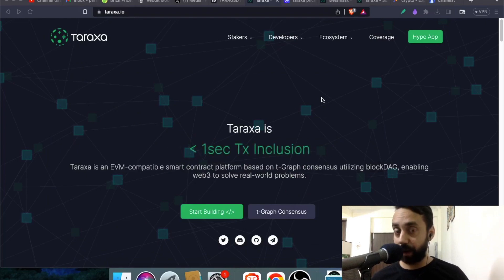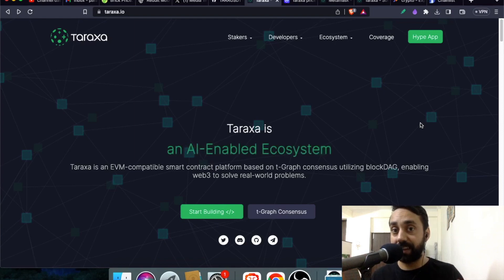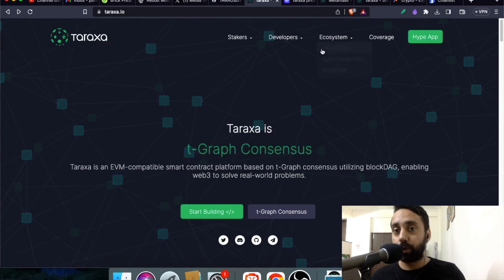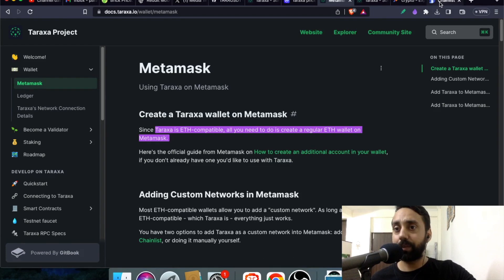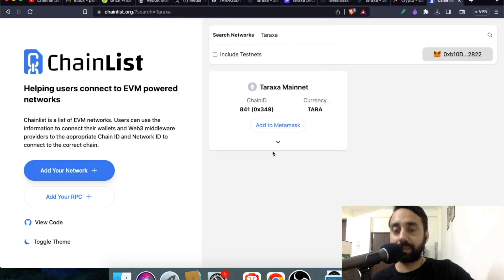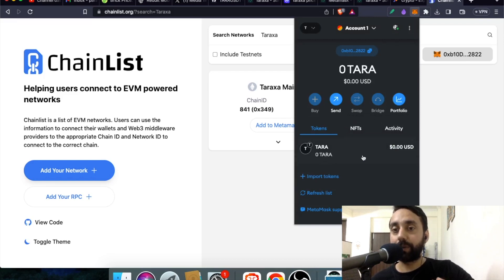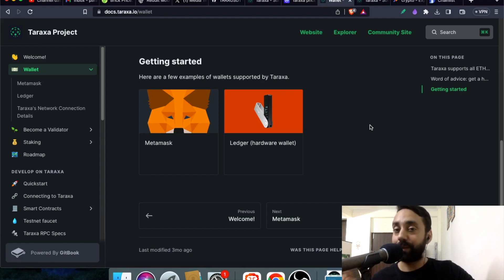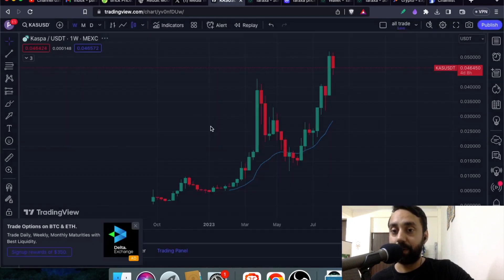How to import Taraxa TARA crypto to Metamask and Ledger Wallet? Tutorial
Taraxa is layer-1 EVM BlockDAG chain. This is how you can import TARA crypto to MetaMask wallet and Ledger wallet. Complete Tutorial.